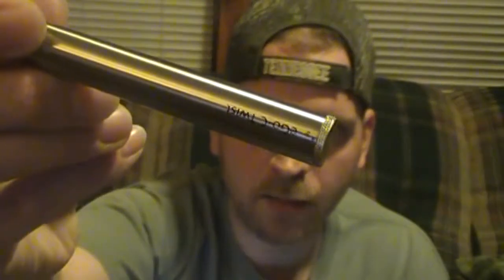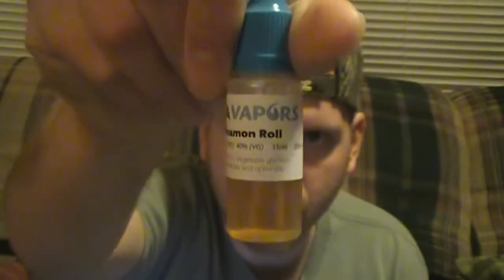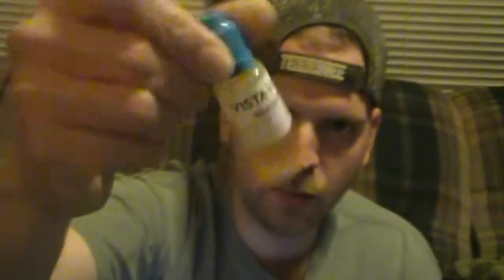Hump Day Vape : "Cinnamon Roll" from Vista Vapors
An introduction video to my new "Hump Day Vape" series. In this video I will review the "Cinnamon Roll" flavored E-Liquid from Vista Vapors. . Also a shout out to a fellow You Tuber "Vulgar Vape Dude" where you can find a tutorial on how to rebuild Kanger heads using cotton gauze.